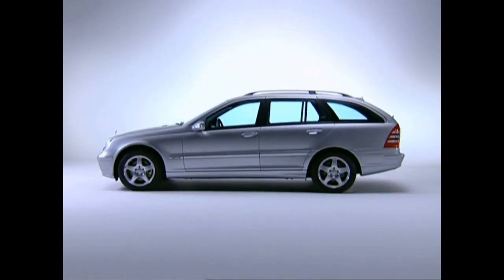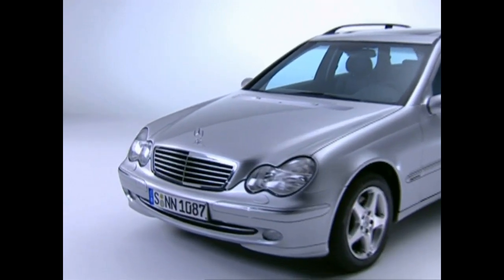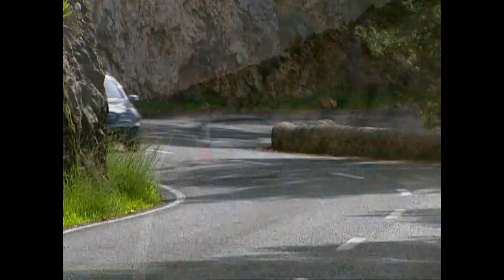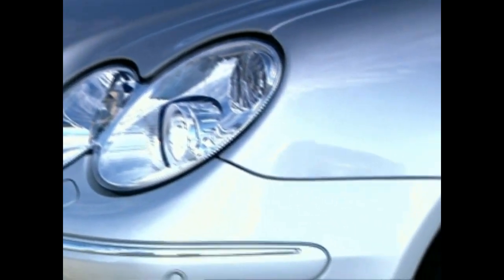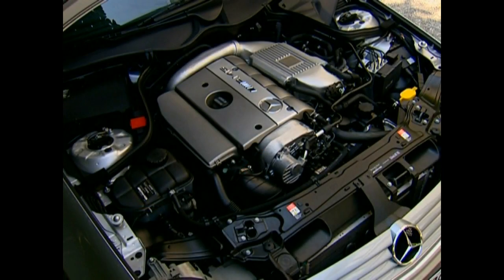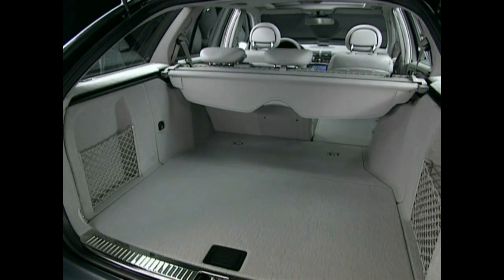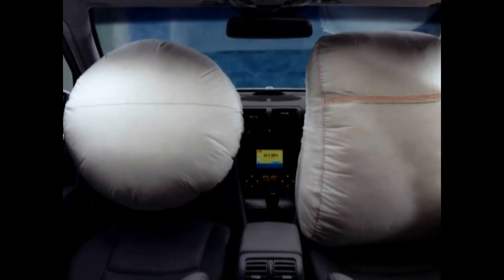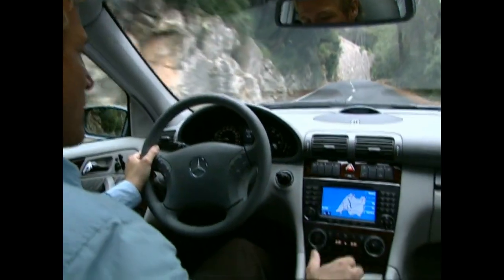Mercedes Benz C-Class Wagons S203 W203 Specs Documentary